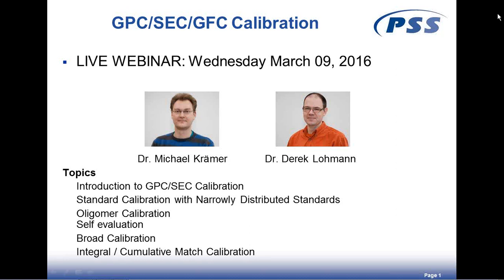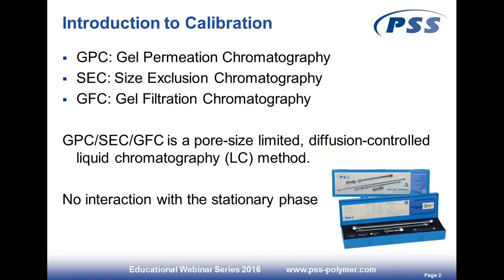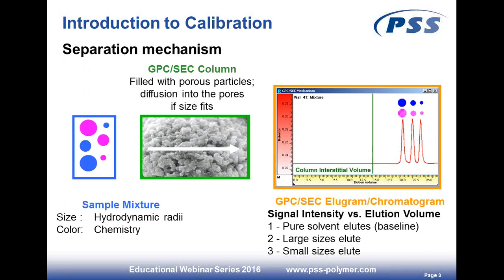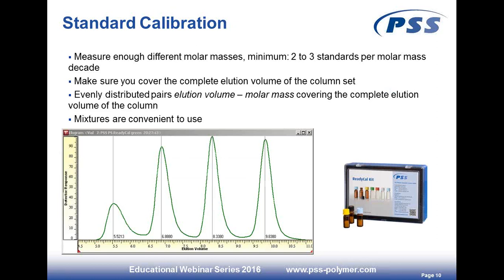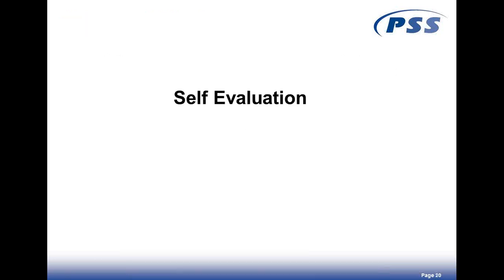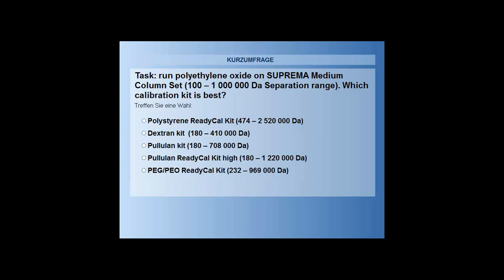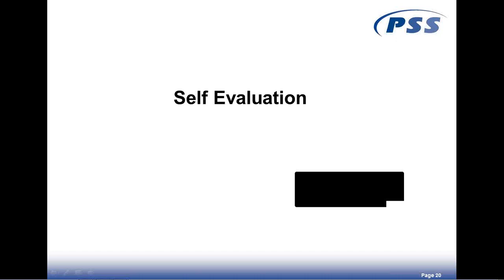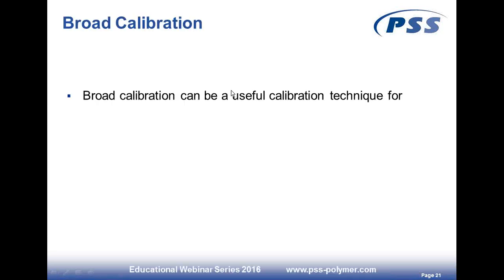PSS Webinar GPC SEC GFC Calibration